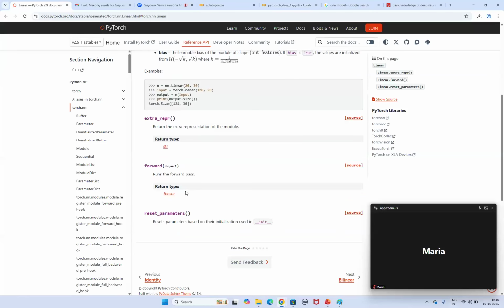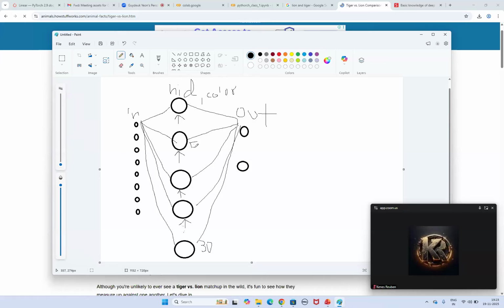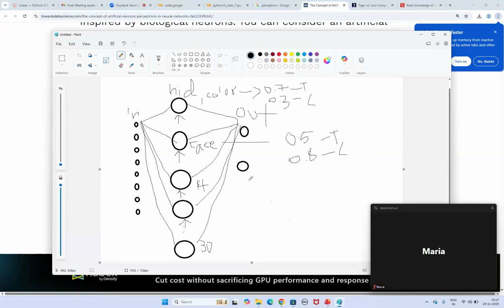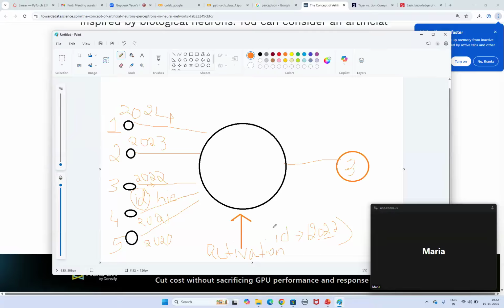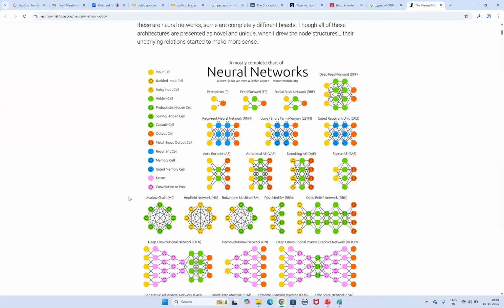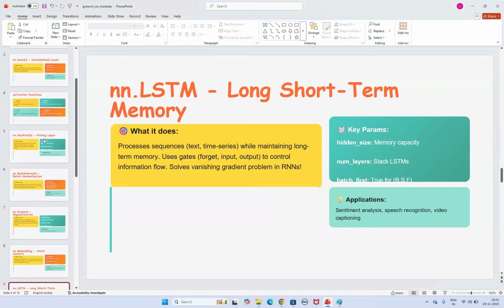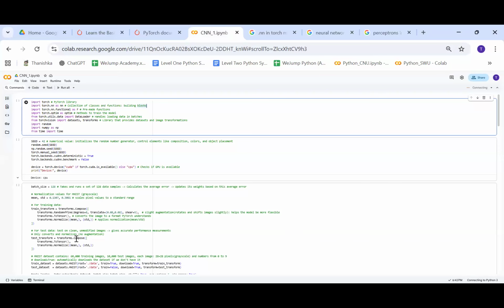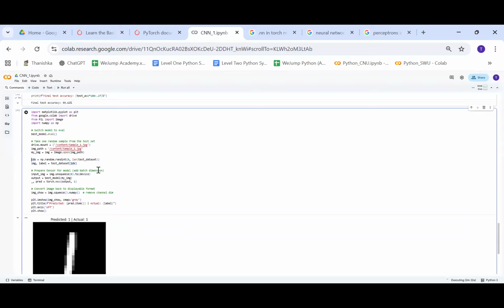WeJump Python Level 4 by Harsha (19 NOV 2025)